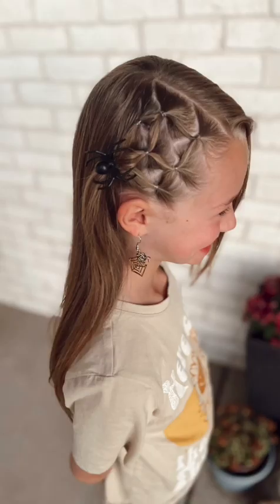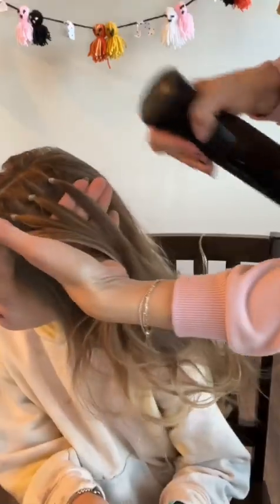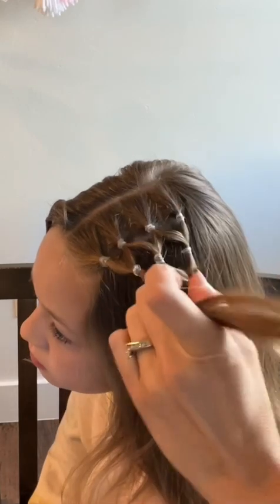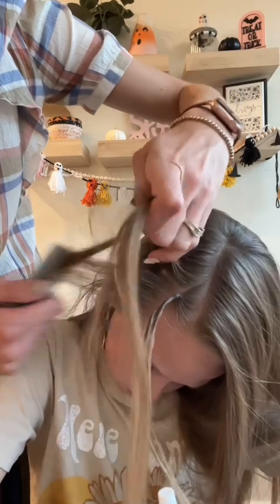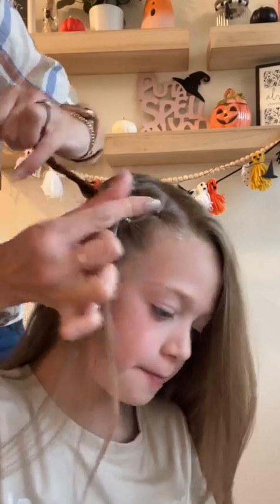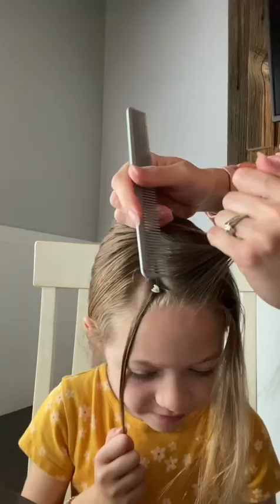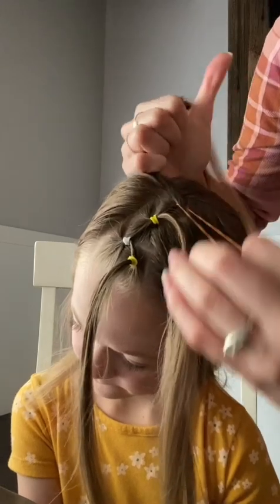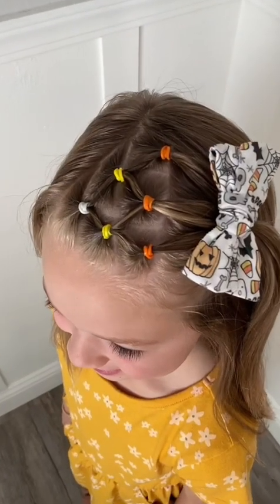3 Halloween Hairstyles | Cute + Simple | Lu’s Hairdos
Love these cute Halloween hairstyles that aren’t too crazy or spooky. My girls love wearing these to school any day in October!

Let us know which one is your favorite!

Little Poppy Co Bows